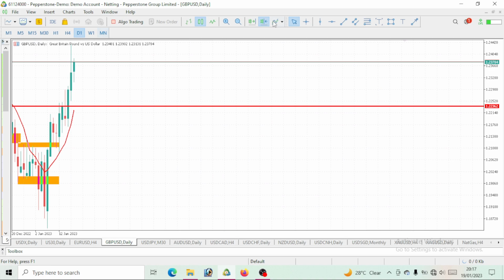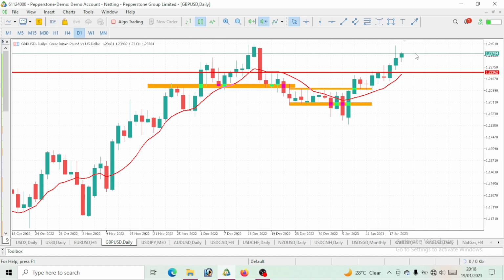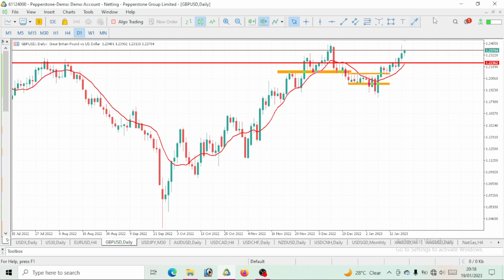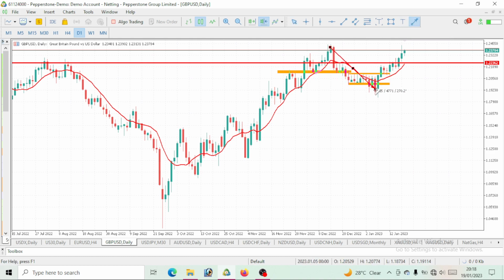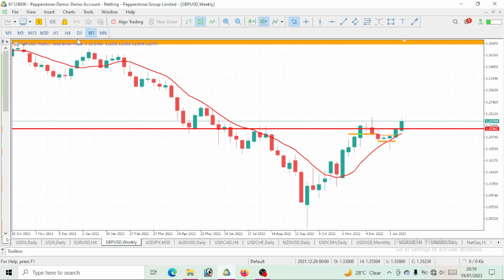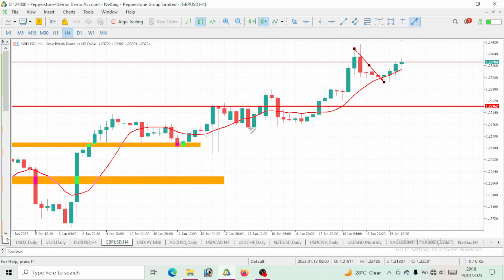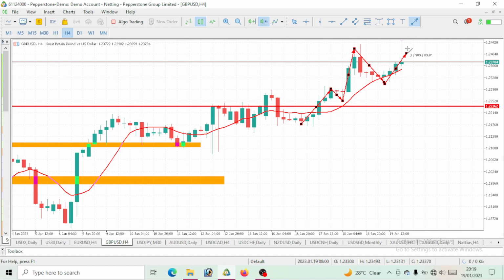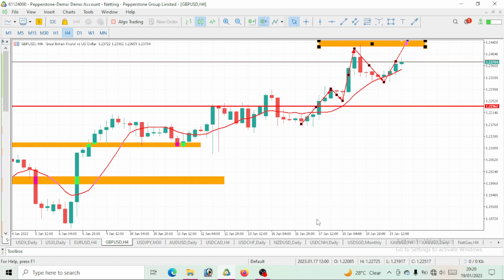GBPUSD Analysis Today | JANUARY 20 2023 | GBPUSD Forecast | GBP/USD Technical Analysis